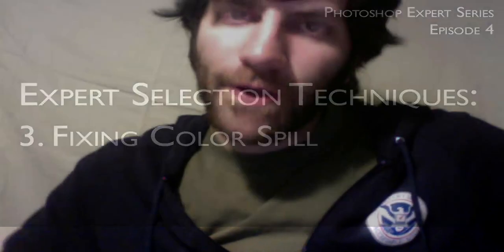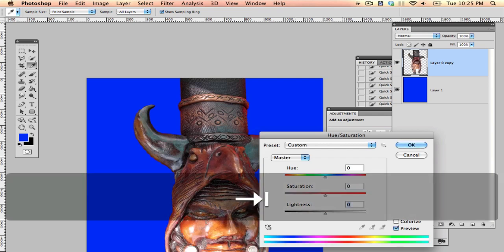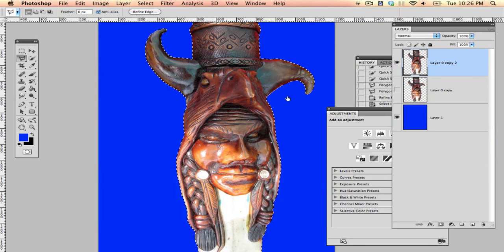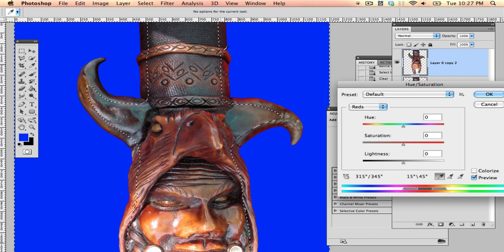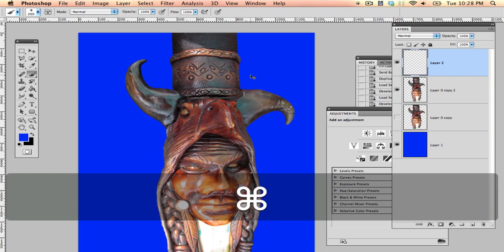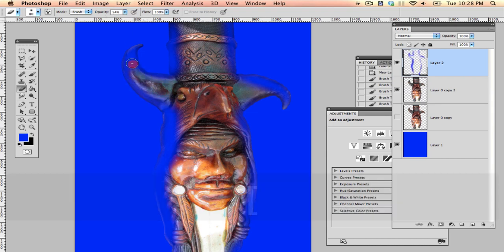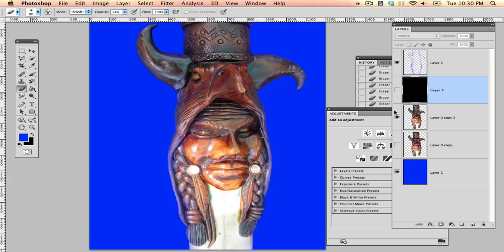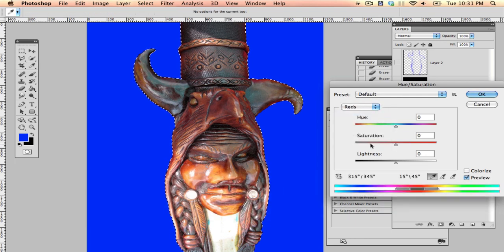How to Fix Color Spill in Photoshop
When you select an object out of a background, the background colors almost always bleed into the image itself. This is called color spill. While After Effects and other compositing programs have dozens of tools to deal with exactly this problem, you need to be a bit more clever when solving this problem in Photoshop. If you've ever tried to put an image from one picture into another picture and it didn't quite work despite getting a perfect selection and color correction, color spill is what you want to know how to do.